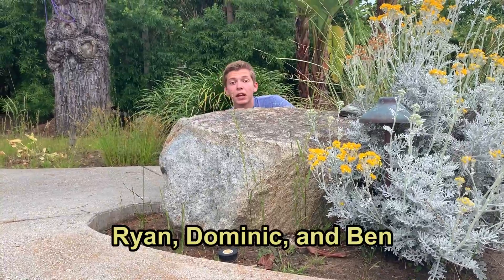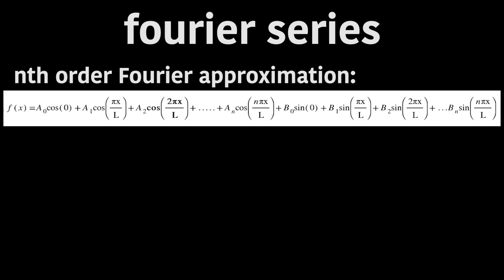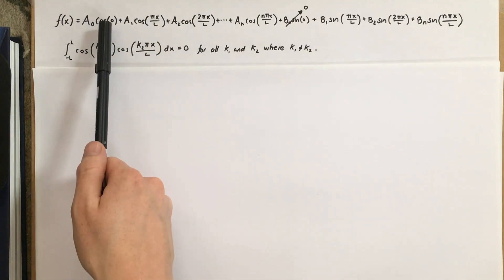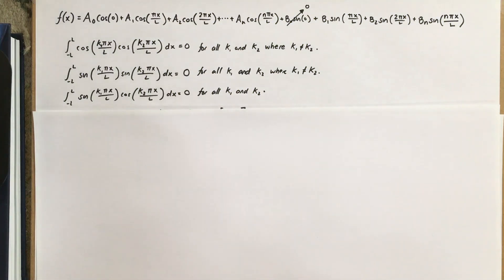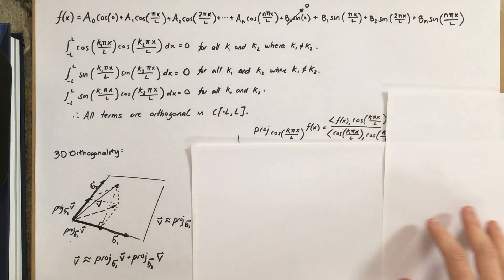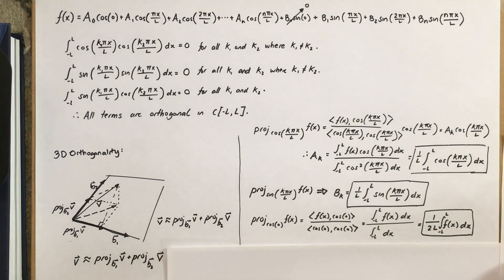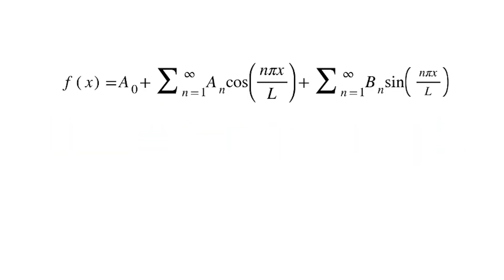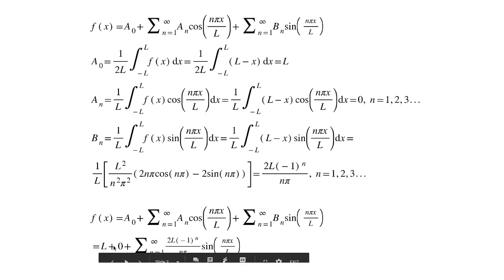Learn Fourier Series IN 8 MINUTES (Introduction and Solving Problems)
Learn the Fourier Series with Dominic, Ryan, and Ben. This gives a Linear Algebra explanation as to why we can do what we can do in Fourier Series. We hope you all enjoy.